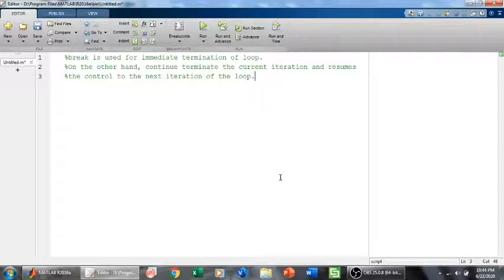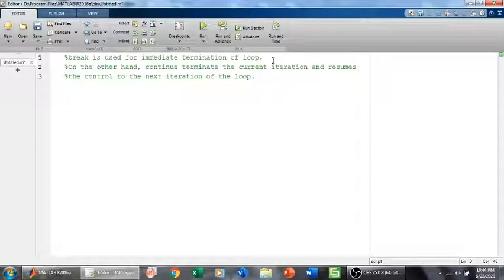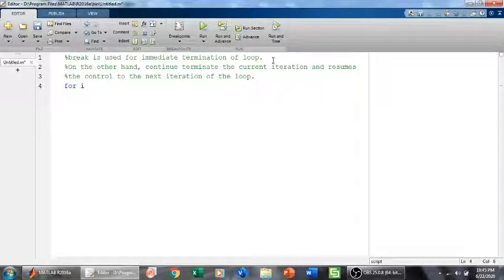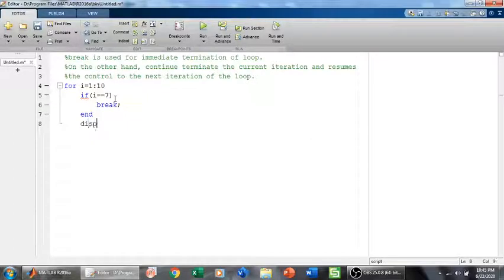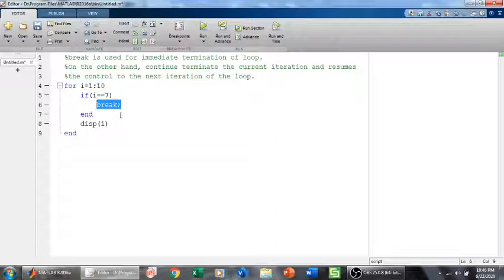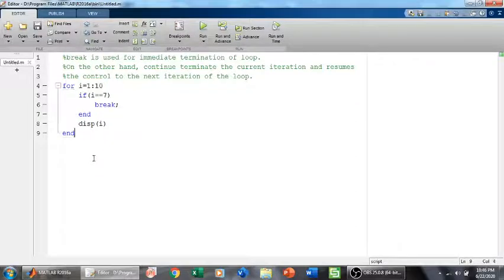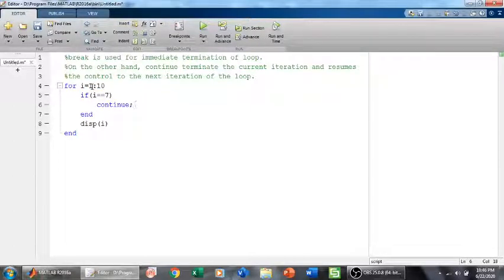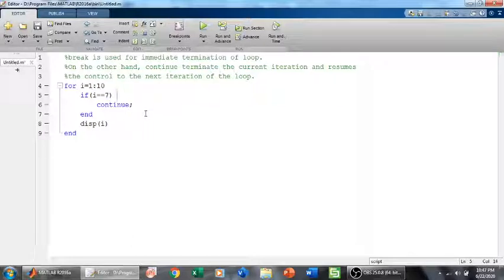Break and continue statement in loops|MATLAB Programming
A simple video demonstrating the purpose of break statement and continue statement in matlab
Break and continue statement in loops
Break and continue commands in matlab
MATLAB Programming
break statement
continue statement